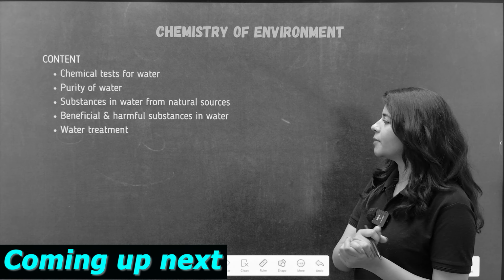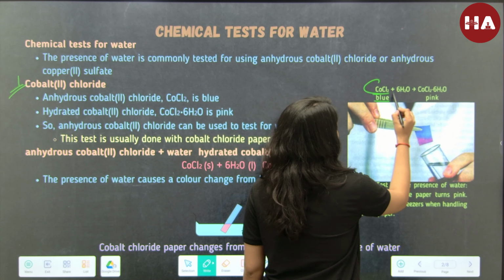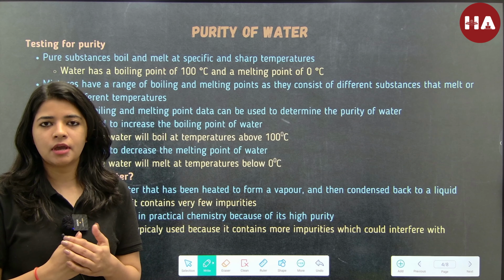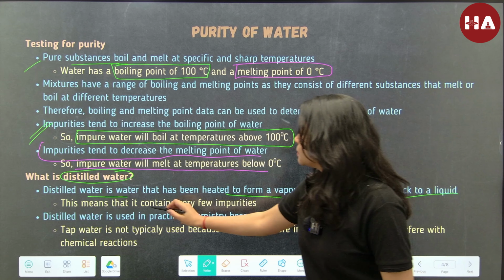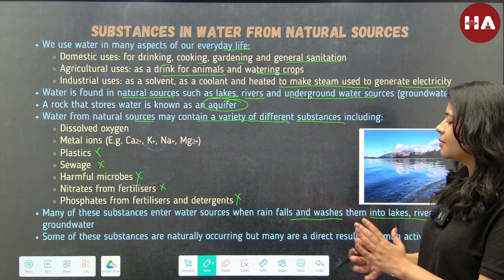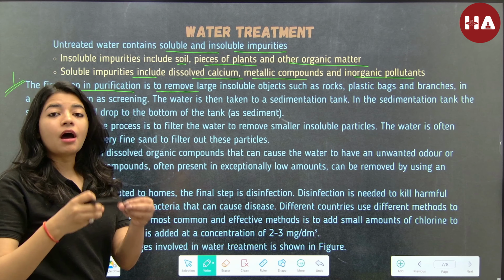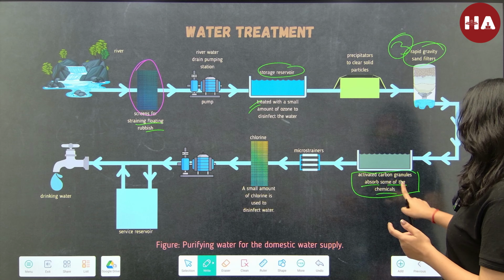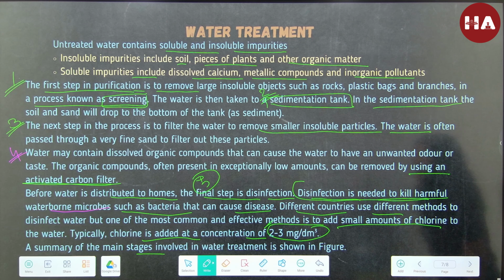Chemistry of the Environment Part 1 | IGCSE (0620 & 0971) & O level (5070) Chemistry Unit 10.1 Water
📚 Part of the classroom series for Chemistry IGCSE (0620 and 0971) & O level (5070), this video is Part (1/2) of Chemistry of Environment covering Unit 10.1 – Water.
This lesson explains everything you need for exams: chemical tests for water, purity of water, distilled water, substances in natural water, and the complete domestic water treatment process.

Using real exam-style explanations, easy memory techniques, and simplified diagrams, this lesson builds a perfect foundation for students aiming for Grade 9 / A* in IGCSE Chemistry.

- Chemical tests for water using anhydrous cobalt(II) chloride and anhydrous copper(II) sulfate
- How to check purity of water using melting and boiling points
- What distilled water is and why it is used instead of tap water in chemistry labs
- Beneficial vs harmful substances in natural water (dissolved oxygen, minerals, plastics, sewage, microbes, nitrates, phosphates)
- Step-by-step domestic water treatment process: screening, sedimentation, filtration, activated carbon, and chlorination

🎓 Board and syllabus information:
IGCSE
    - Cambridge (CAIE or CIE) 0620 and 0971 - Included in core syllabus

For Cambridge IGCSE this is covered as:
* Chapter 10 - Chemistry of the environment
- Topic 10.1 - Water

🎯 Why This Video Matters for IGCSE/O Level Students
This lesson directly prepares you for:
- Paper 2 & Paper 4 short-structured questions
- Paper 6 alternative-to-practical questions
- Definitions and explanations frequently repeated in past papers
- Understanding diagrams from the Cambridge syllabus
Whether you are self-studying or preparing with a teacher, this video gives you clear, exam-ready explanations.

🧪 Perfect for These Exams
- Cambridge IGCSE Chemistry (0620/0971)
- Cambridge O Level Chemistry (5070)
- Checkpoint & Lower Secondary learners revising environmental chemistry
- School exams (Grades 9–11) covering water purification & environmental chemistry

⏰ Timestamps:
00:40 – What We Will Cover in This Video
01:14 – Chemical Tests for Water
03:30 – Purity of Water (Melting & Boiling Point)
04:42 – Distilled Water & Its Importance
05:59 – Uses of Water & Natural Sources
07:24 – Substances in Natural Water
08:24 – Water treatment
11:02 – Chlorination (Final Disinfection Step)
12:54 – Closing & Subscribe Message